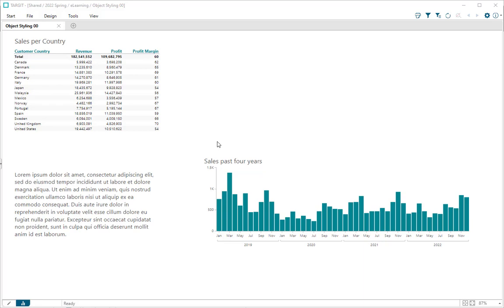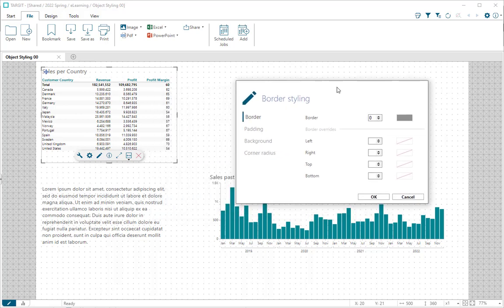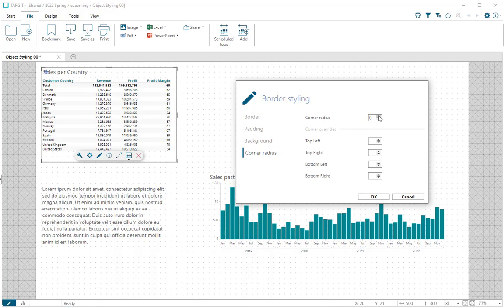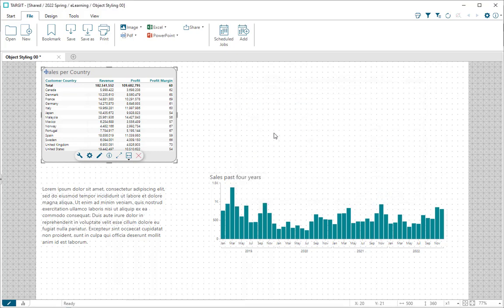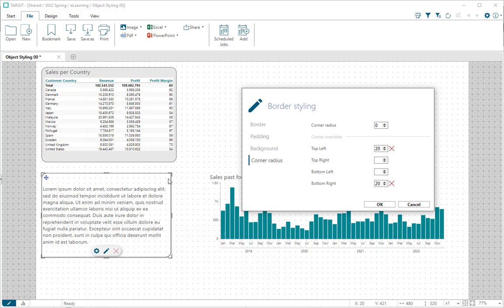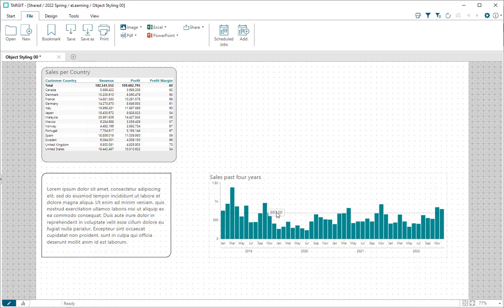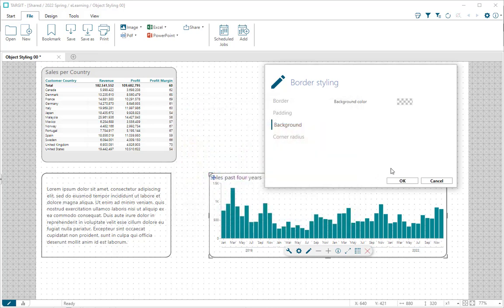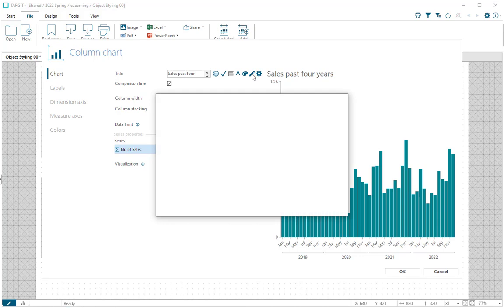TARGIT 2022 Object Styling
You can add further styling to any object type. The styling options are these:
- Borders
- Padding
- Background color
- Corner radius